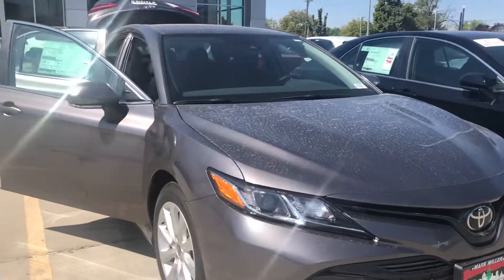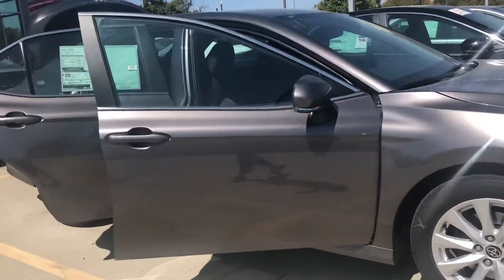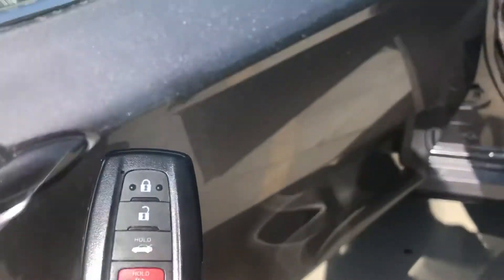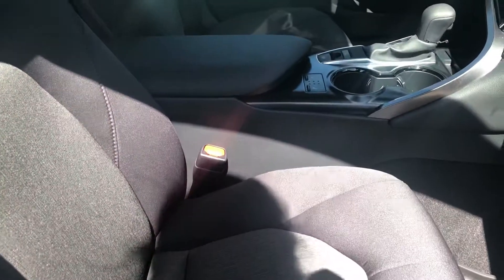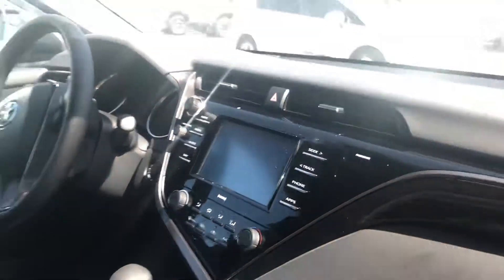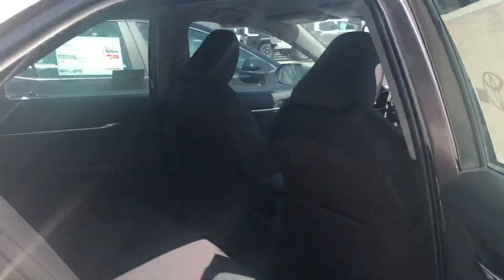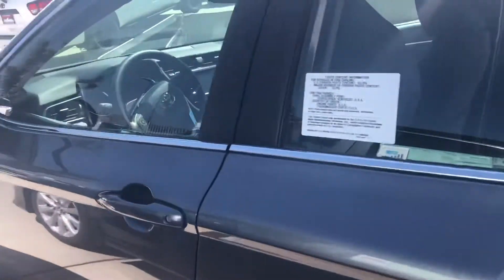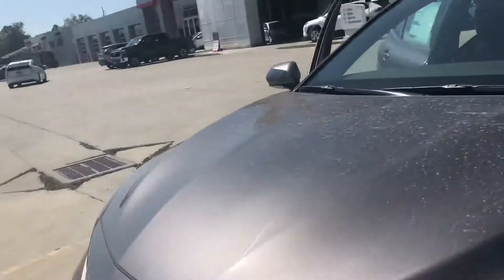2020 Toyota Camry LE